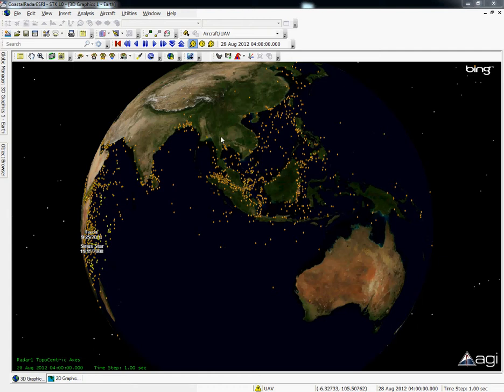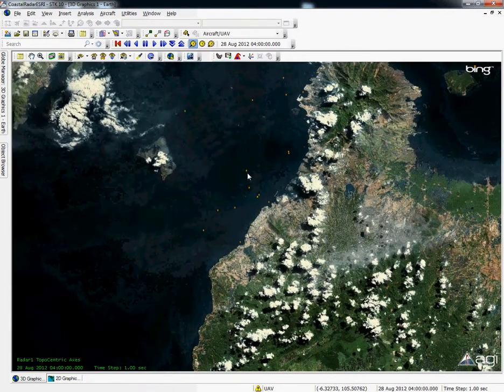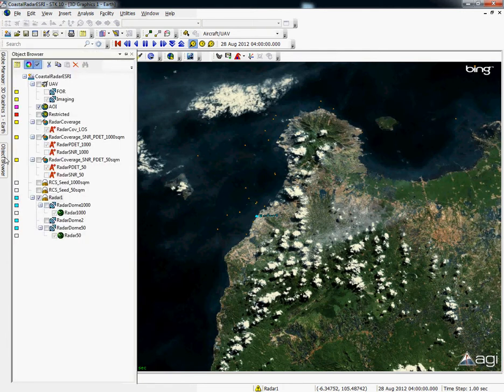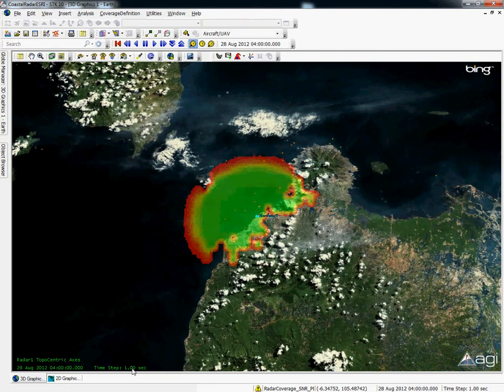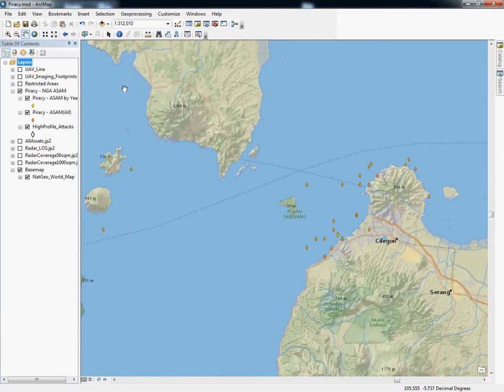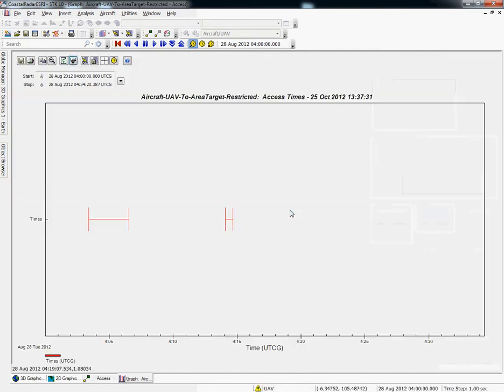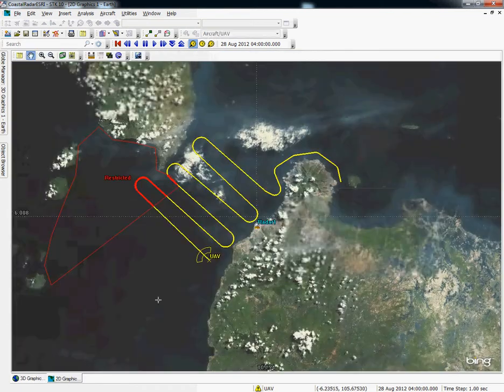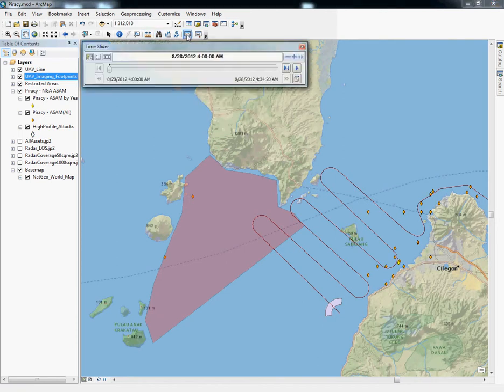STK Interoperability With ESRI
This is a demonstration of AGI's STK (Systems Tool Kit) software and the interoperability that exists out of the box between STK and ESRI tools.  In this case we are planning some proposed Radar placement based on ESRI Map Document information and sharing the STK analysis back to ESRI products.  This is a great example of STK's open architecture and ability to interoperate with other commercial software.